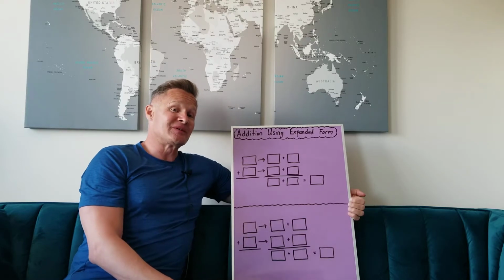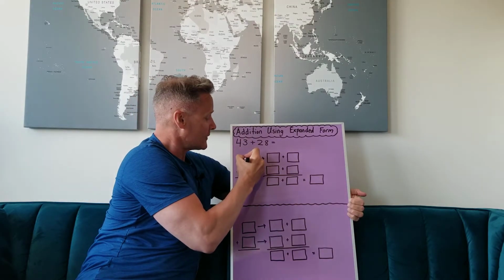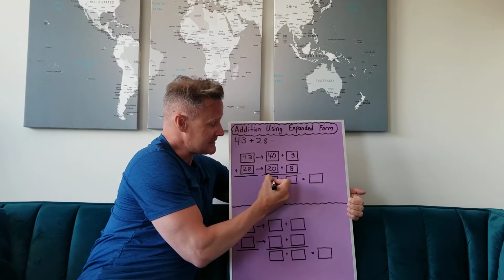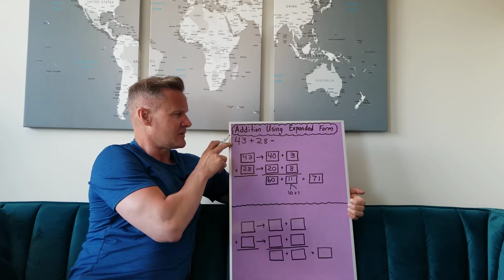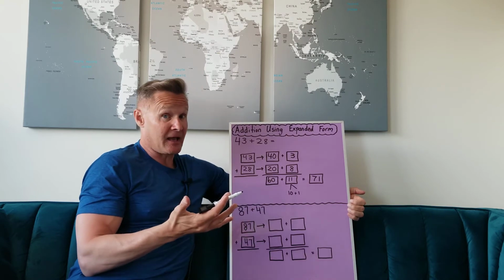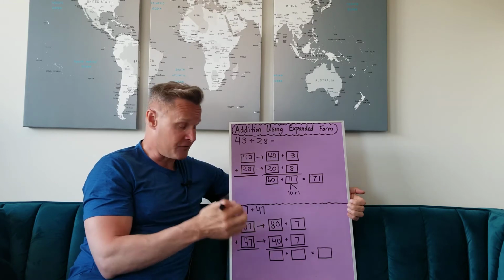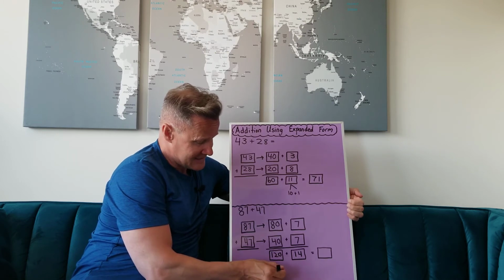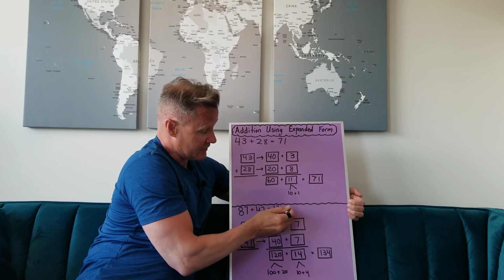Lesson 3 - Addition Using Expanded Form